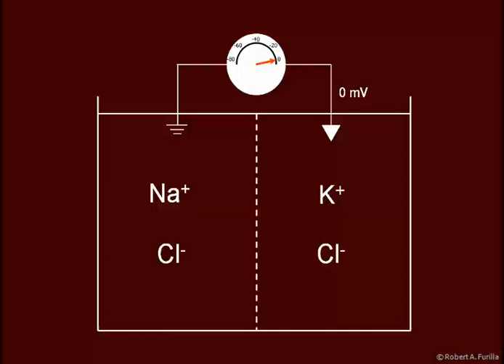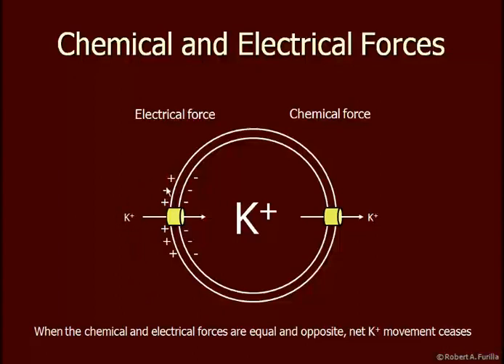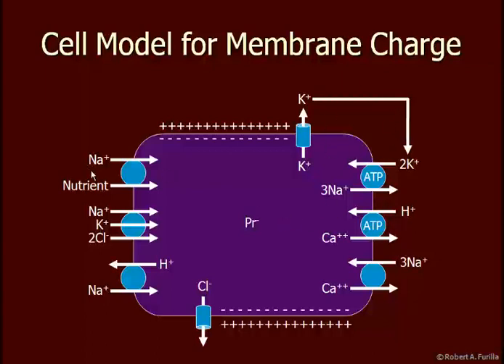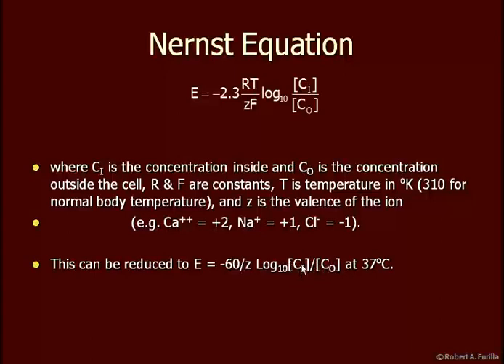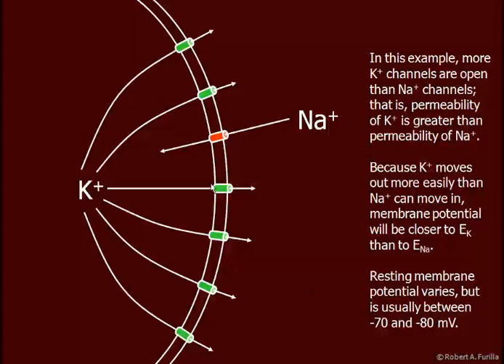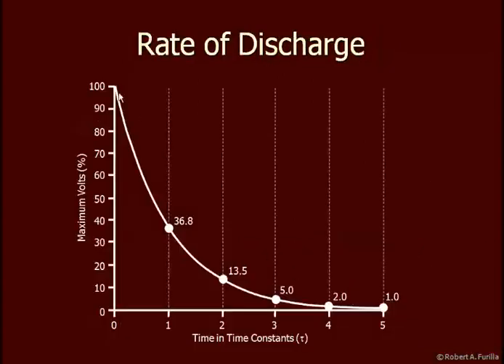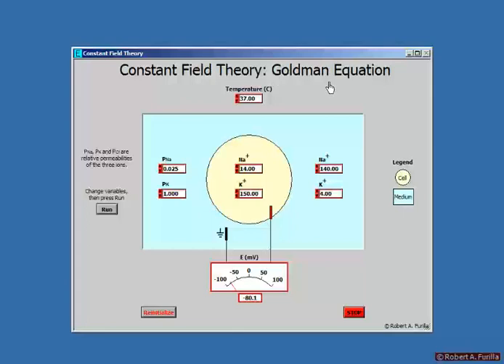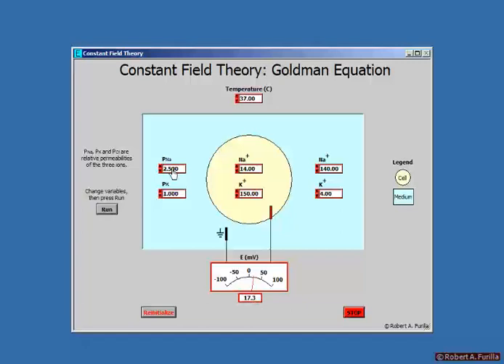Membrane Potential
Generation of a resting membrane potential.